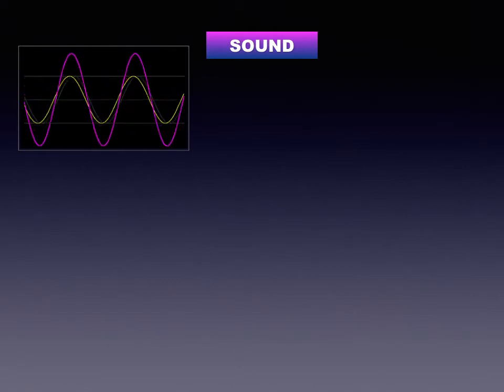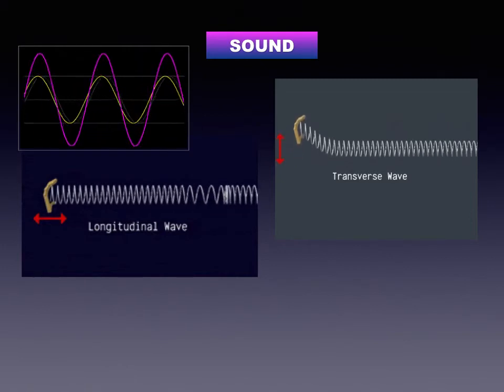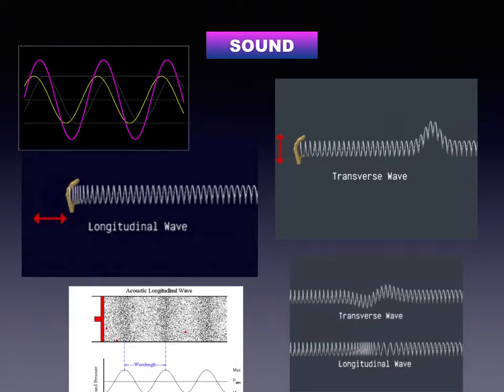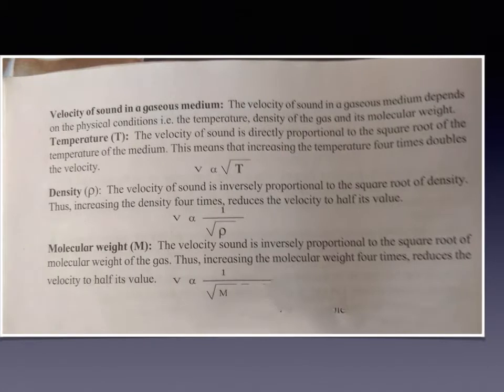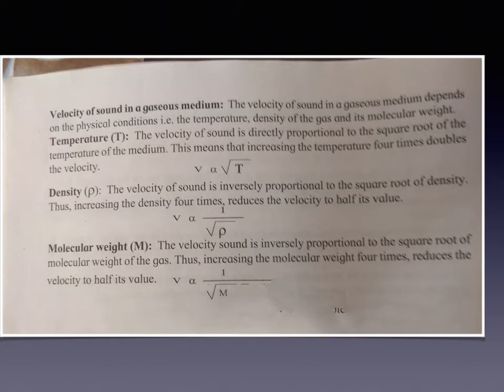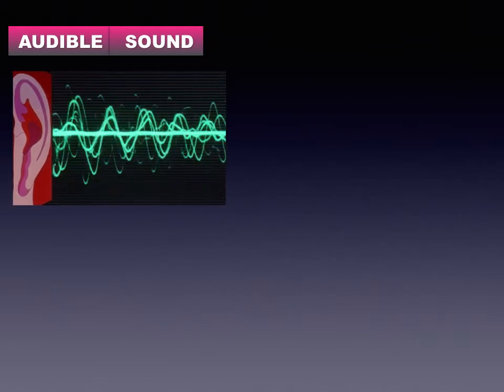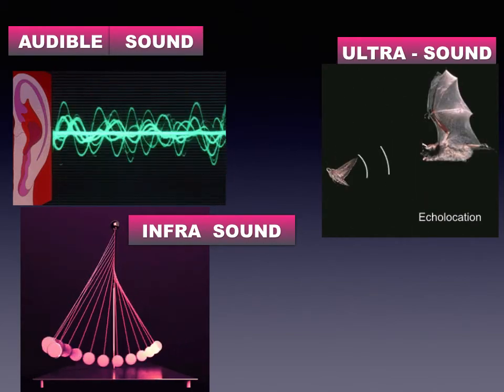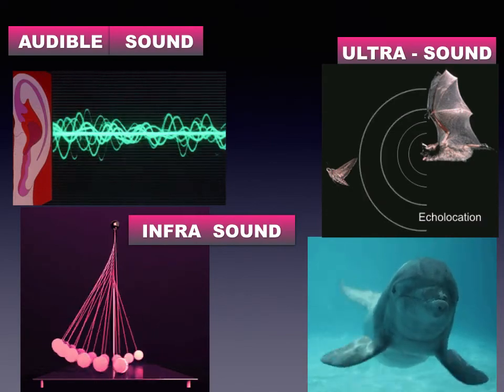Std: IX: Science-1: Chp 12: Study of Sound Part-1